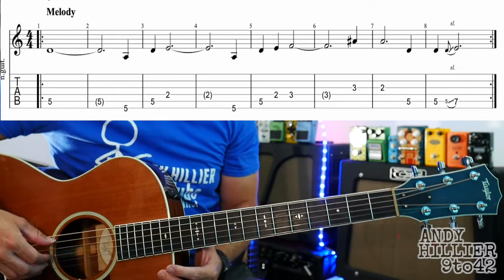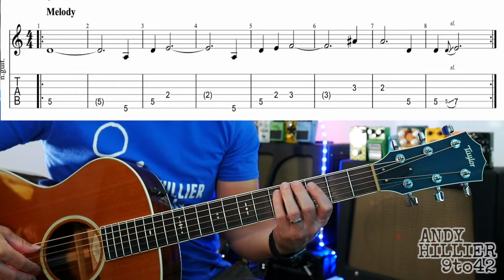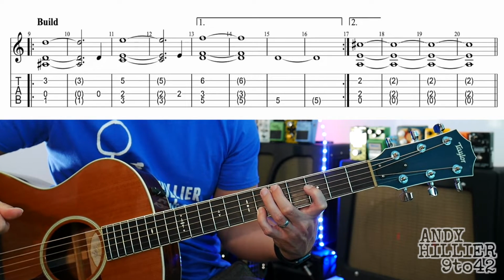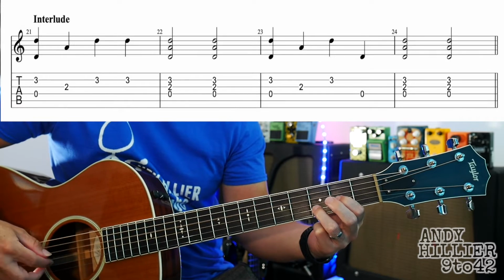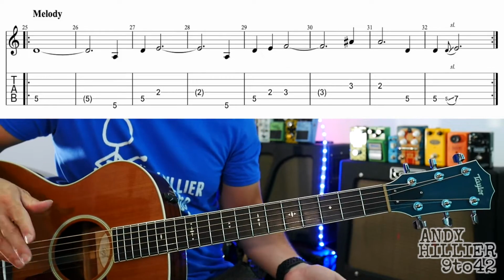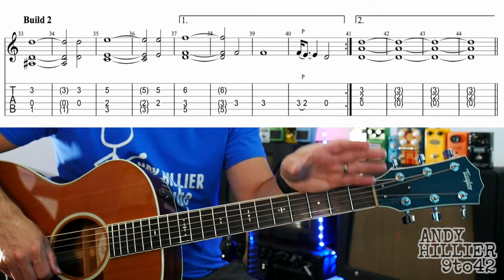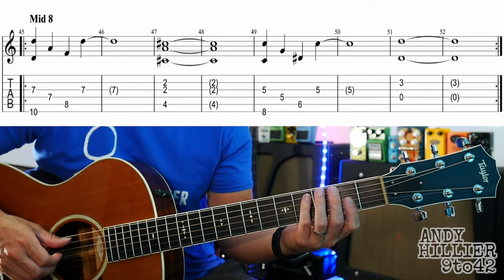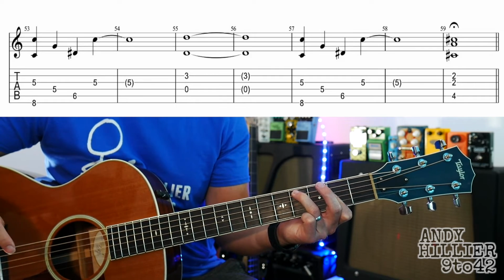The Last of Us 2 It Can't Last (Home) Guitar Lesson Tutorial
Learn how to play The Last of Us 2 It Can't Last (Home) (Original Soundtrack) by Gustavo Santaolalla & Mac Quayle on acoustic guitar.
This is a relatively easy song to play on the guitar.
Simple guitar lesson by Andy Hillier.
It Can't Last (Home) Guitar Cover
Guitar TAB on screen.